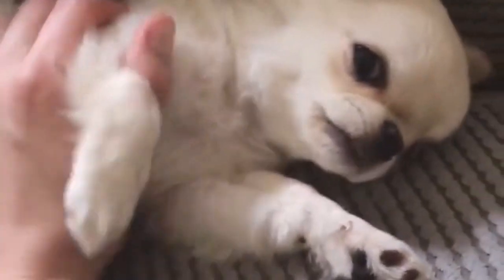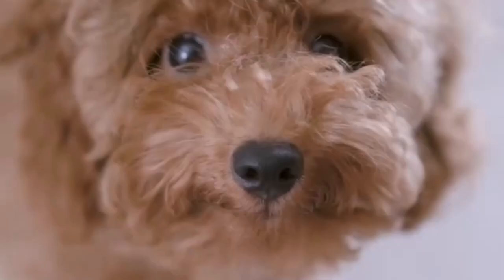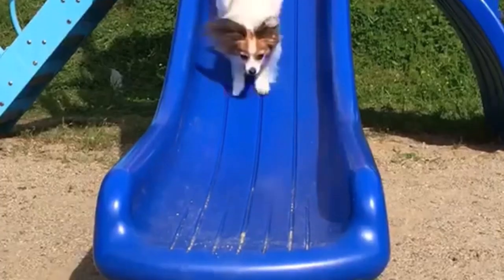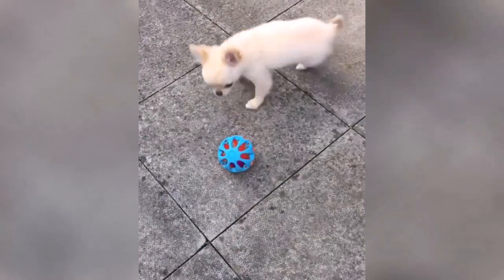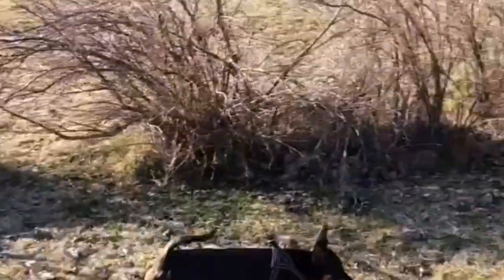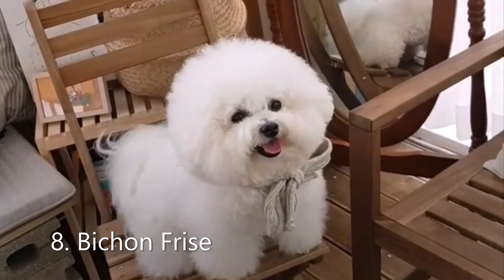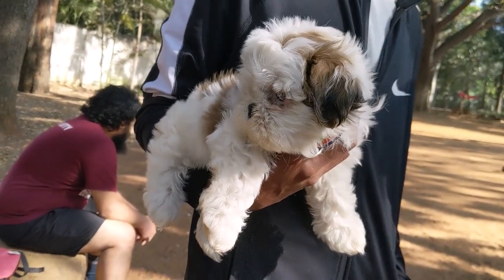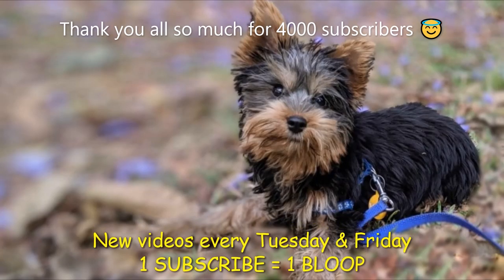Cutest Toy Breed Dogs (Top 10)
Toy breed dogs make brilliant lap dogs and they look so adorable,
These toy breed dogs might be small in size but are surely big in personality.
So I present to you Top 10 cutest small breed dogs !!

These small breed dogs are not only super cute but also they tiny dogs are packed with energy, intelligence and playful spirit.

Do see my channel for more such videos!